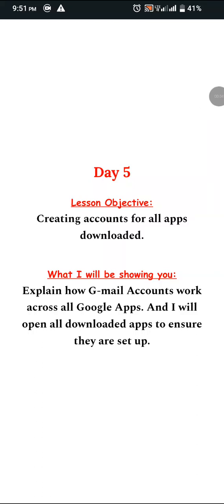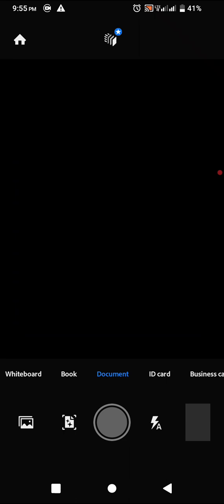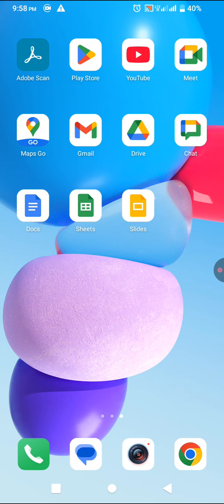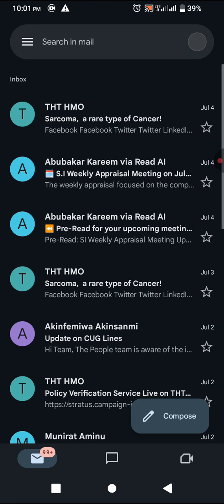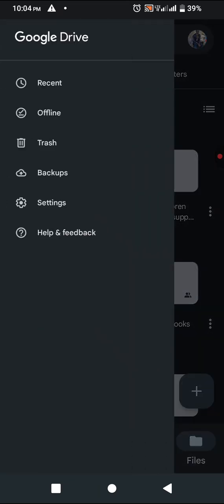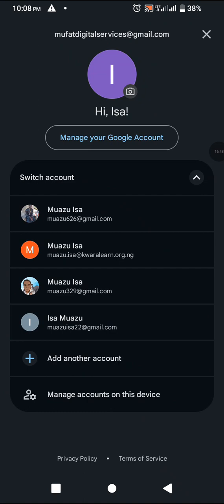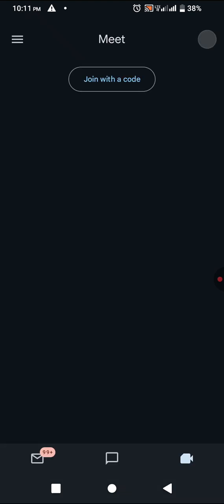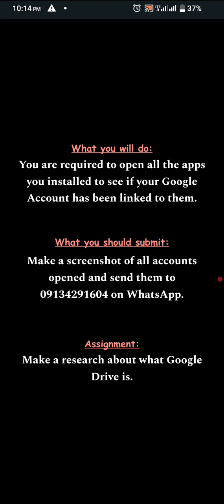How to create accounts across all Google Apps